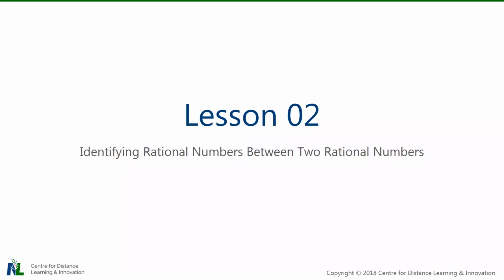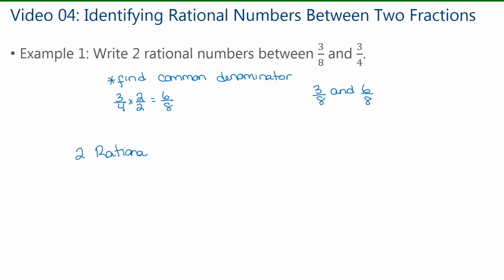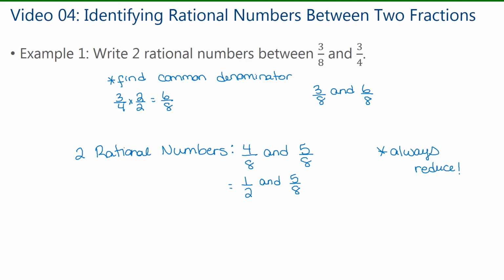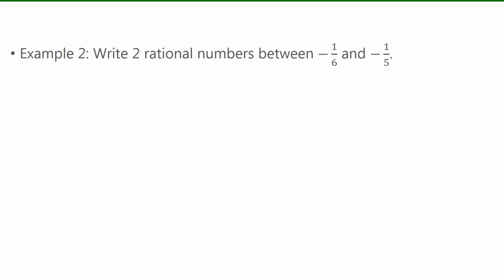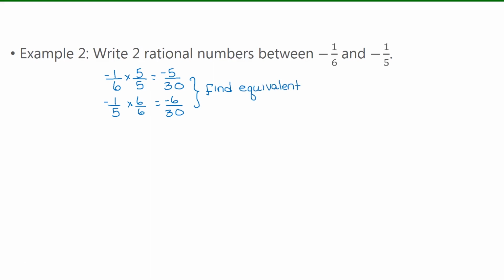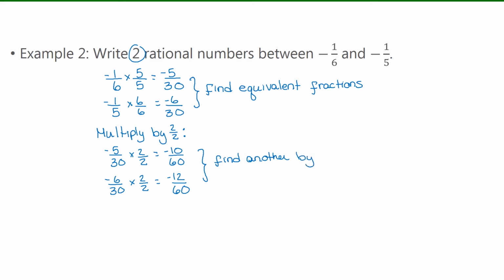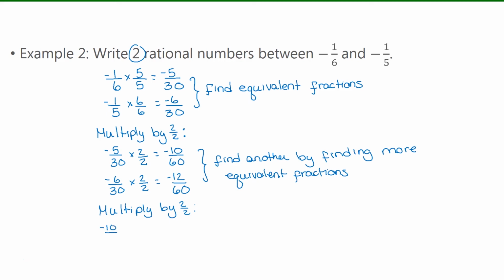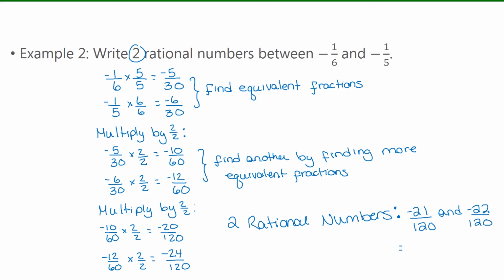Grade 9 Math - U03 S01 L02B - Identifying Rational Numbers Between Two Rational Numbers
This video looks at determining rational numbers between two rational numbers that are given. In particular, this video focuses on rationals in fraction form.